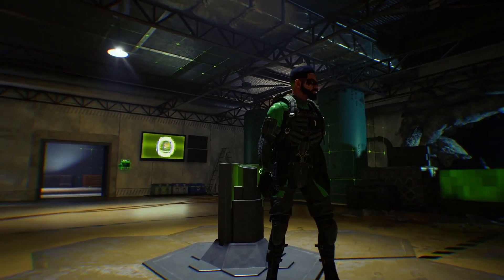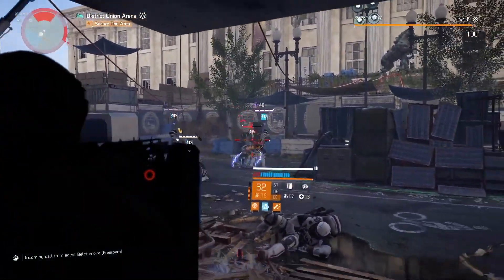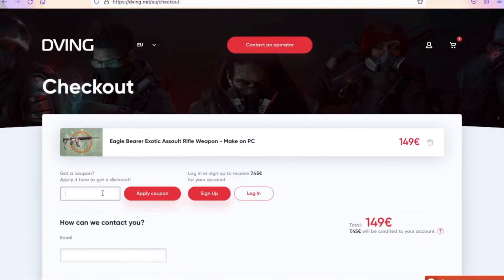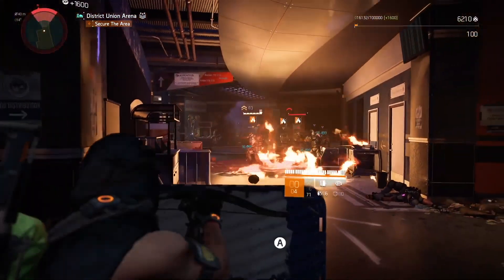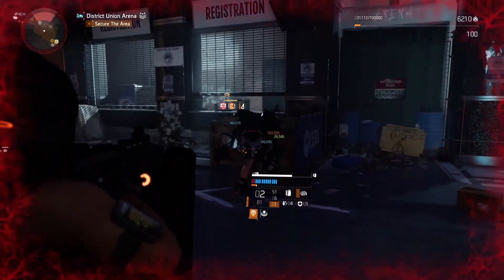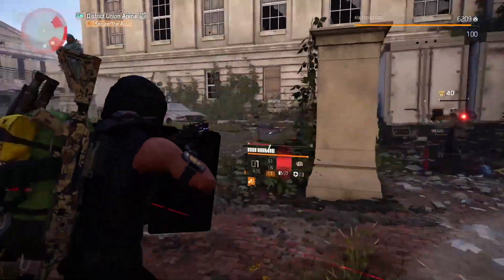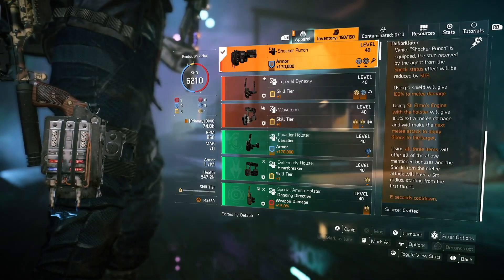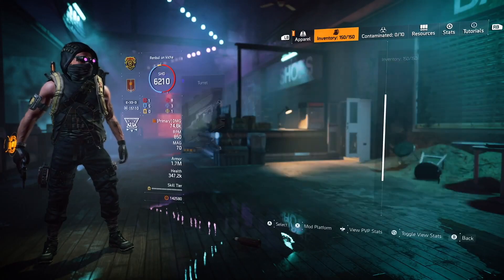SHOCKER PUNCH WITH INTIMIDATE COULD BE THE NEW LEGENDARY META! 3MILL ARMOR | The Division 2 PVP/PVE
Only Legendary Shocker Punch Build that destroys PVP and PVE -  you need THIS! Insane dmg, armor and  crit damage + bonus armor and talents you can switch on the fly!

The Division 2 best build!

Tom Clancy's The Division 2 Developer Massive Entertainment Publisher Ubisoft Director Mathias Karlson Composer Ola Strandh Series Tom Clancy's Engine Snowdrop Platform

Contents

Gameplay Edit

Development Edit